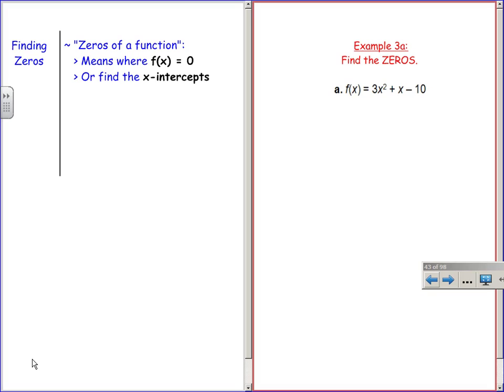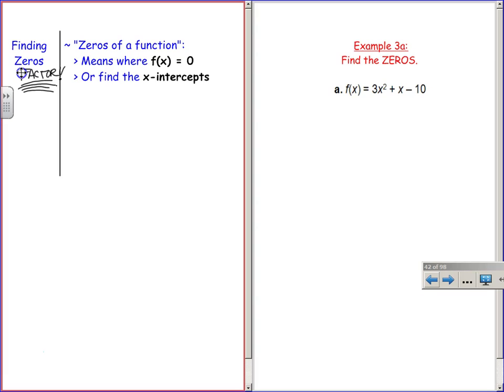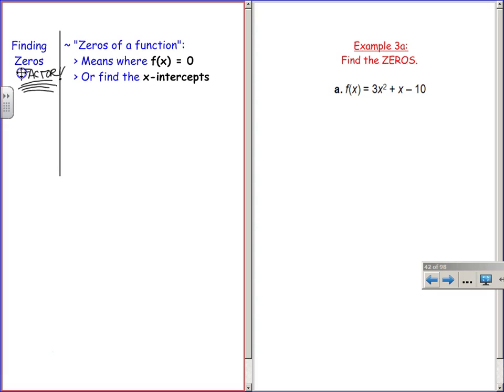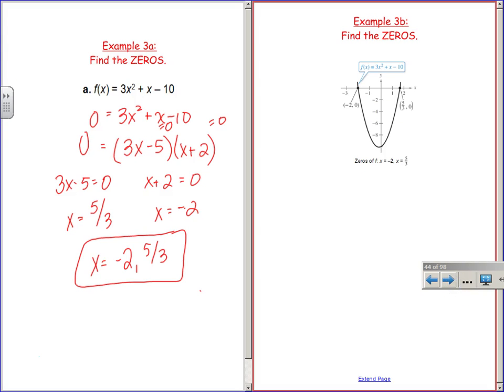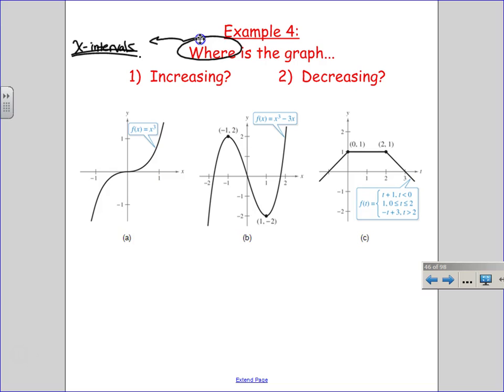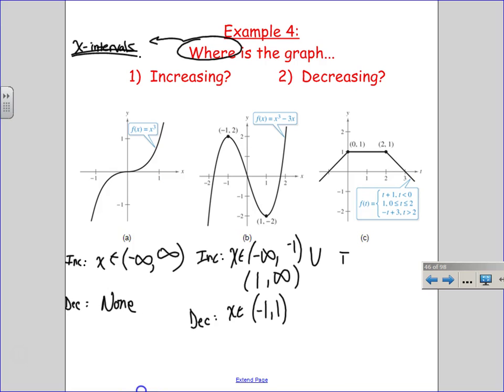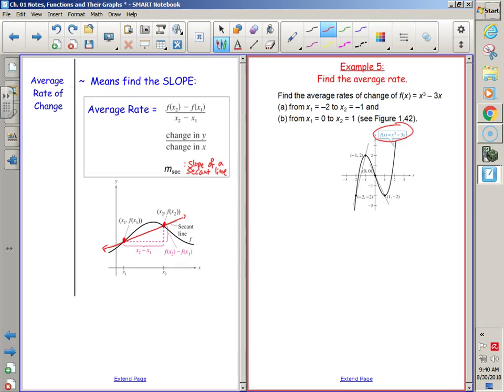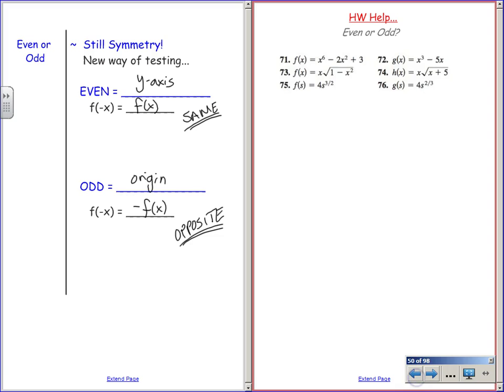HPrecalc 08 30 18